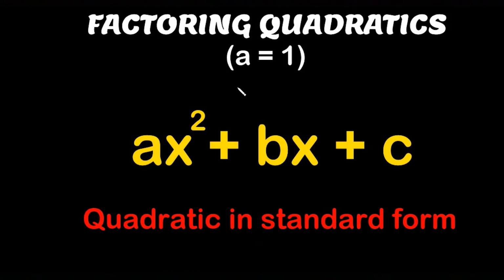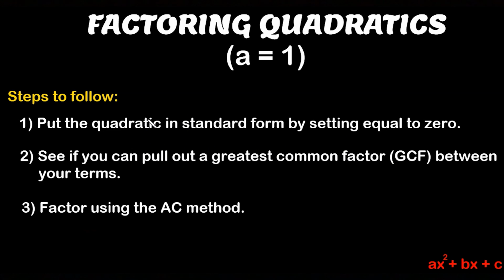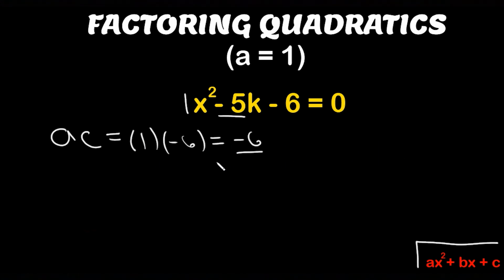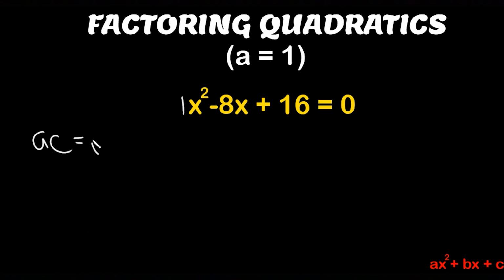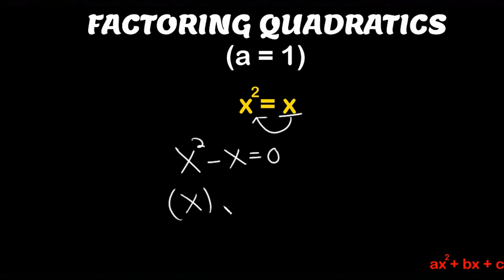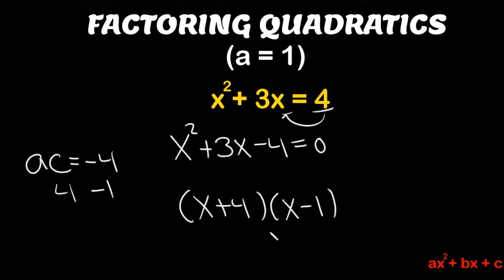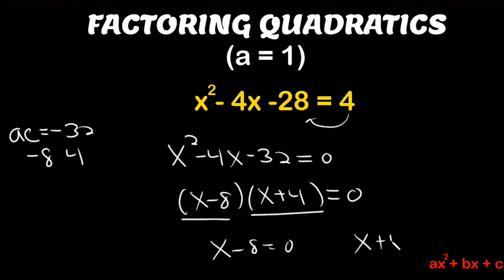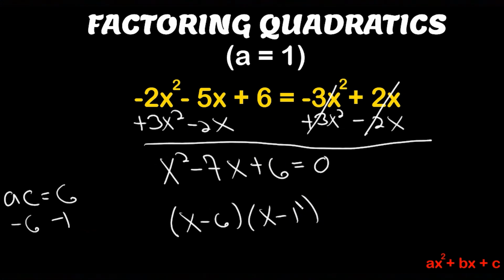Factoring Quadratics When A Is Equal To 1 - AC Method - Simple Method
how to factor a quadratic when the a coefficient is equal to 1 using the AC method.